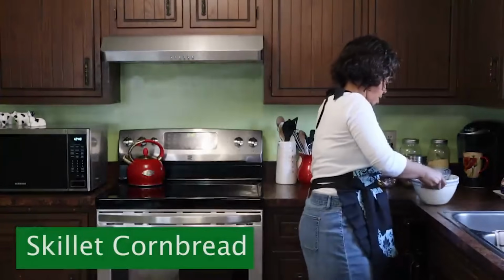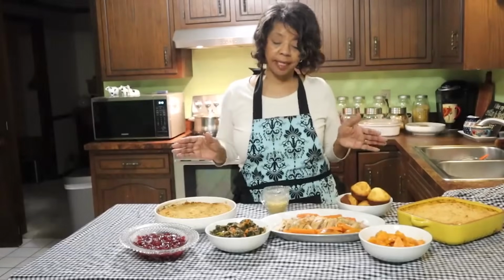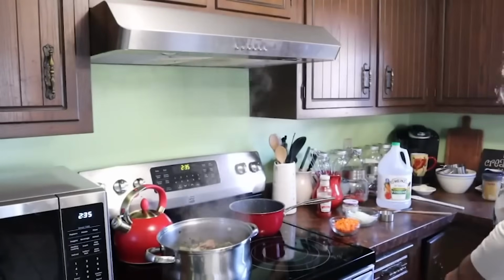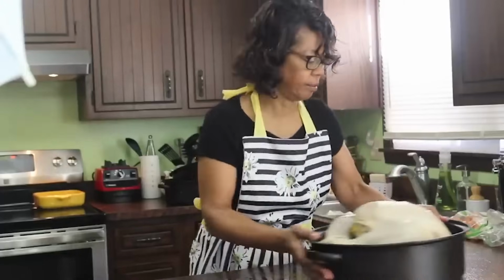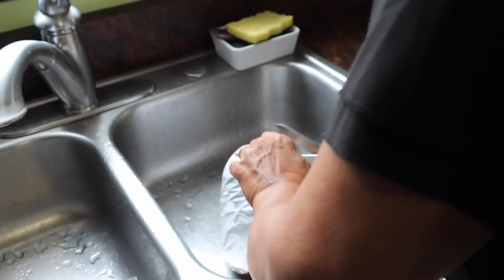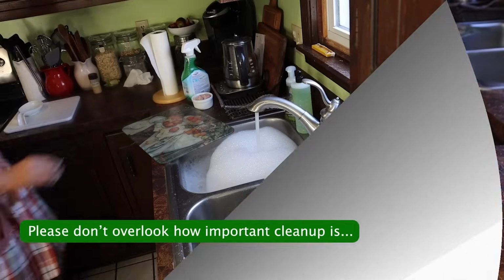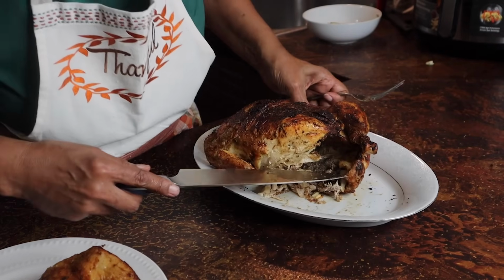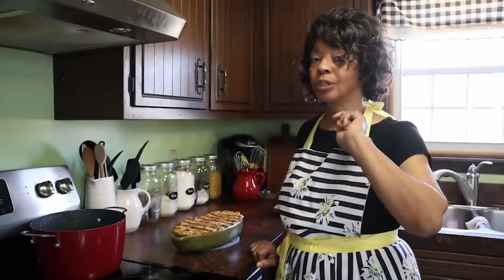Denise's Secret to a CALM Thanksgiving Cooking Experience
This Thanksgiving Dinner cooking marathon is a collection of my Thanksgiving or holiday favorites.  Learn my secret to a CALM Thanksgiving Cooking Experience.  I've created chapters so you can go to just the thing you're looking for!
00:00 Thanksgiving Dinner for 2
00:41:33 Thanksgiving Make-a-head Tips
00:42:39 How to Make Homemade Cranberry Sauce
00:48:45 How to Make Skillet Cornbread
00:52:53 How to Make Collard Greens
00:57:24 How to Brine a Turkey
01:05:42 How to Make Candied Sweet Potatoes
01:12:24 Holiday Green Beans
01:17:31 How to Roast a Turkey in the Oven
01:25:48 How to Make Cornbread Dressing
01:32:01 How to Make Mac and Cheese (How to Make Macaroni and Cheese)
01:36:55 How to Make Mashed Potatoes from Scratch
01:48:40 How to Make Turkey Breast in the Slow Cooker
01:58: 57 How to Make Gravy (How to Make Turkey Gravy)
02:03:17 How to Make Roast Chicken in the AirFryer
02:25:10 Easy Brussels and Bacon
02:22:38 Featured apron: Copper
02:23:19 Chicken into the Airfryer (How to Roast a Chicken in the Airfryer)
02:38:21 Let's Make Gravy (How to Make Gravy Using Juices from Chicken in Air fryer)
02:41:13 Removing Chicken From the Airfryer
02:45:36 How to Wash Air fryer basket
02:47:30 How to Close up Kitchen for the Night
02:47:48 How to Safely Put-away Leftovers
02:50:16 How to Make Butter Crust Peach Cobbler

➡️Want individual coaching? Join the Homemaker’s Circle (optional membership) at the Elite tier

➡️Don’t forget to head over to my YouTube channel’s home page where I share organized playlists to help you meet your homemaking and homekeeping needs.

About this music:
ES_Don’t Waste My Time by Viktor Lundberg, ES_ A Better Place by Spring Gang, ES_Waiting Down the Line by Wildflowers, and ES_The Thought of You by Snake City courtesy of a paid subscription to Epidemic Sound.

✳️ALWAYS IN MY KITCHEN: (See EVERYTHING in My Shop):
Dutch Oven
Ball Plastic Freezer Jars
Spurtles Kitchen Tools
Dried Whole Eggs
Rubbermaid Spoonula
Ball Mason Jar Storage Lids
Measuring Spoons
OXO 2 Cups Measuring Cup
Muffin Pan
Soup ladle
Apple slicer
Lemon squeezer
Can Rack Organizer
Corner Kitchen Shelf Organizer
Ball Mason Jars
Clear Plastic Storage Bins For Fridge or Pantry
Grabill Country Meats Variety Pack
Hands Free Motion Centered Garbage Pan
Storage Shelves
Weigman Cooktop Cleaner

✳️Check out the Grove Collaborative and possibly get free products here with your first order

➡️ Wanna Learn YouTube? Click here to check the Sean Cannell VRA Masterclass Canon PowerShot G7X Mark II

• TikTok homemakingwithdenise